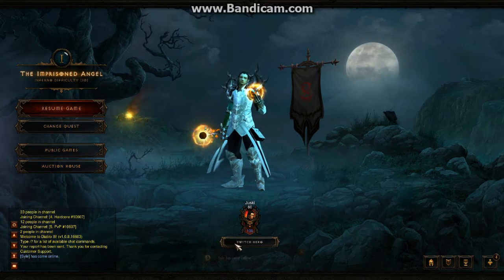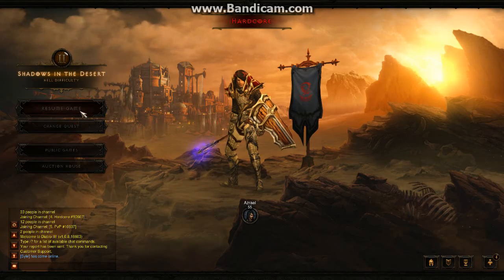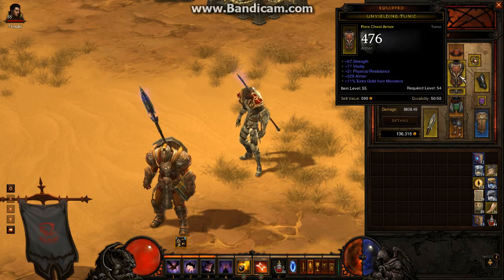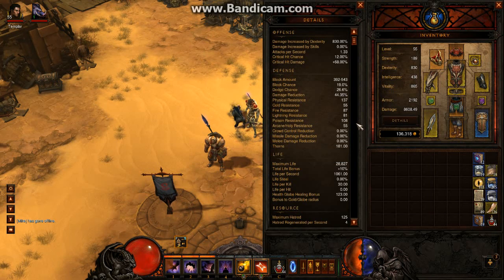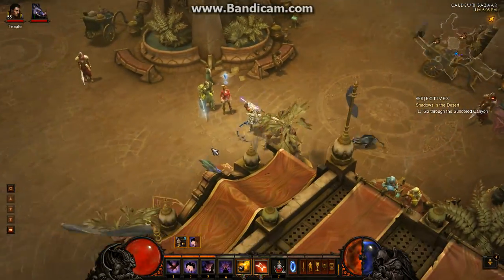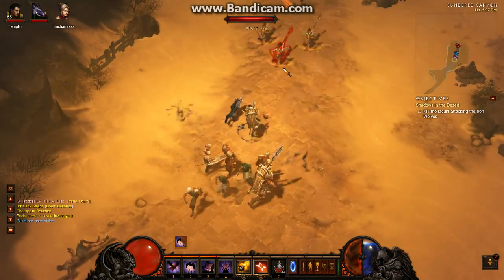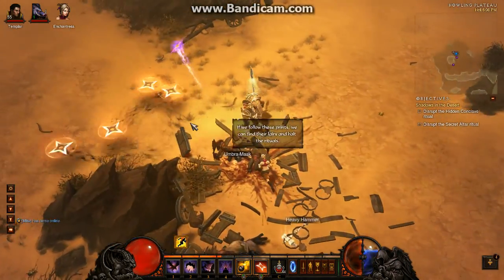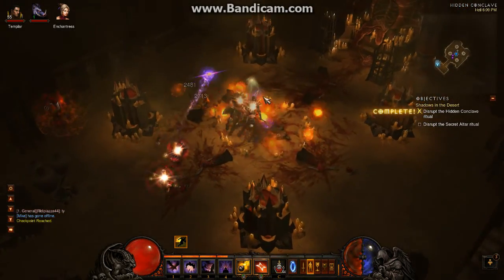[Narrated] Diablo III Hardcore Demon Hunter (Melee) - Shadows in the Desert pt1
Footage of my Hardcore Demon Hunter playing through Act 2 Hell on MP0. This is the Shadows in the Desert quest.

I went melee because of a level reduction spear I had in my stash... this gameplay is actually a lot of fun!